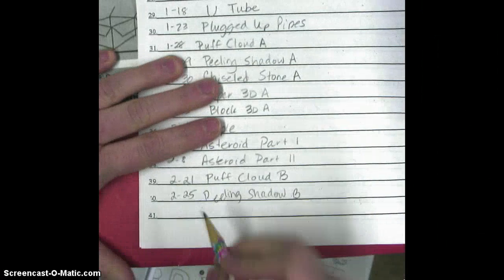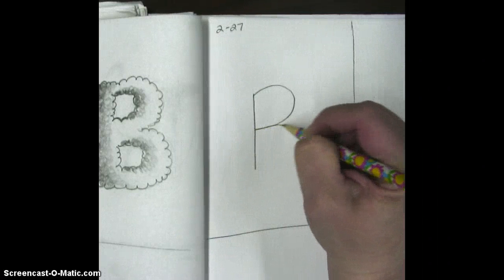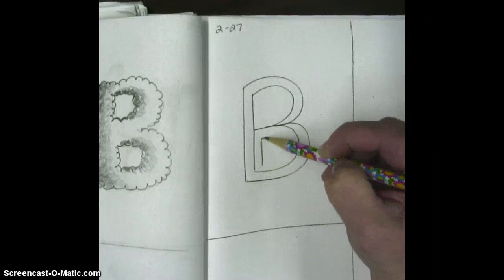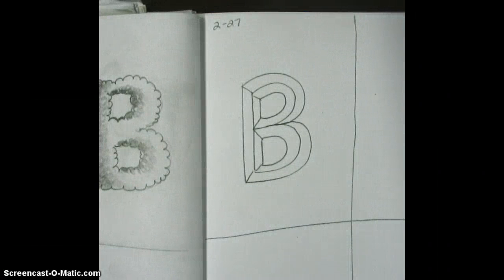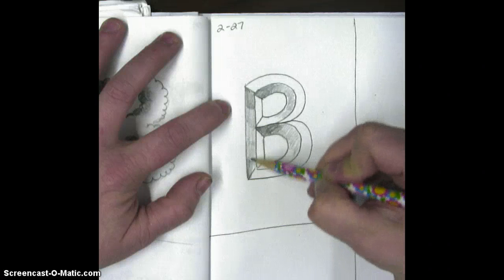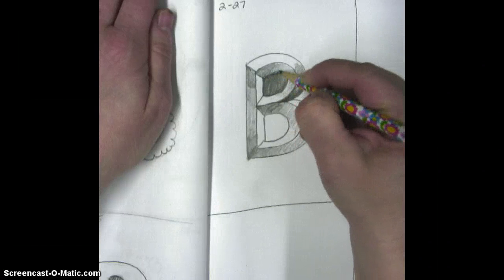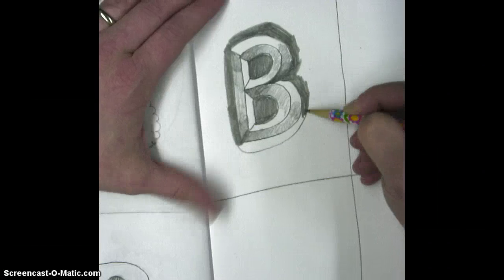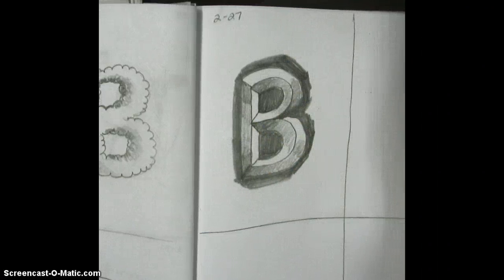2/27/2013 Chiseled Stone B